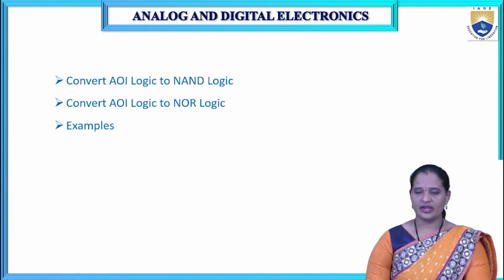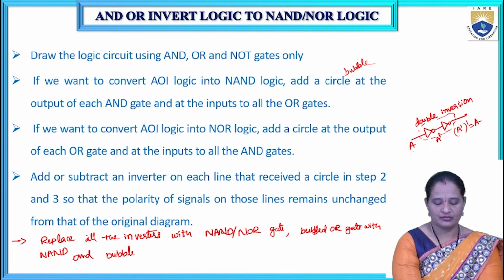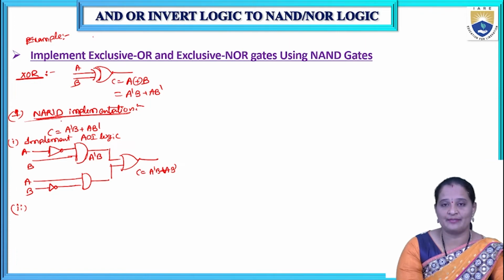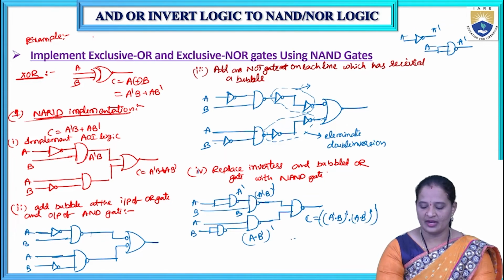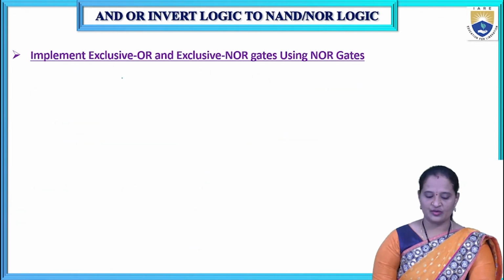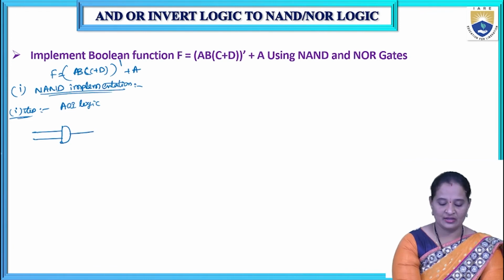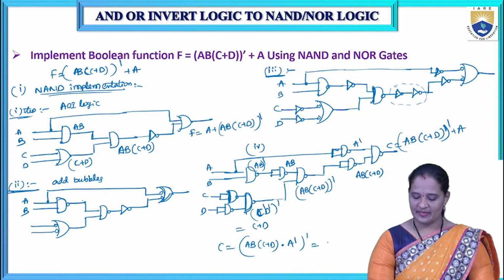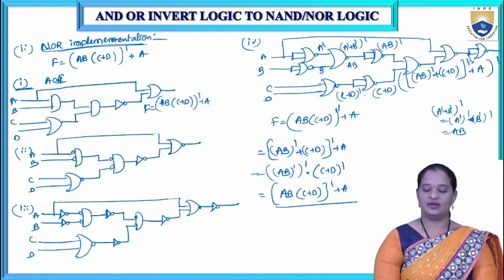Multilevel NAND - NOR Realizations by Ms. S Swathi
Multilevel NAND - NOR Realizations by Ms. S Swathi | IARE
Realization of Boolean function in NAND /NOR implementation

Telangana, India.